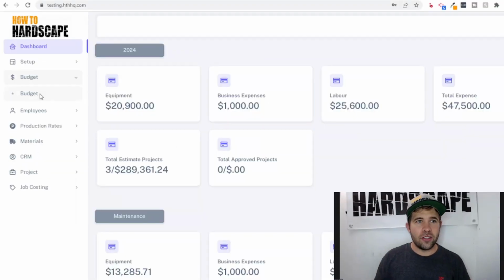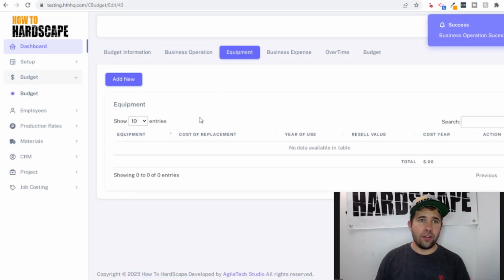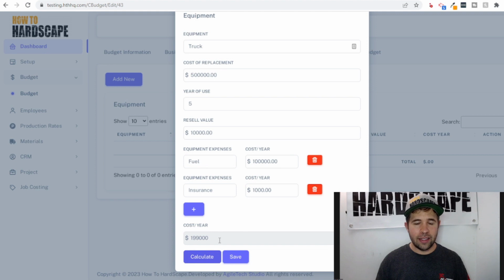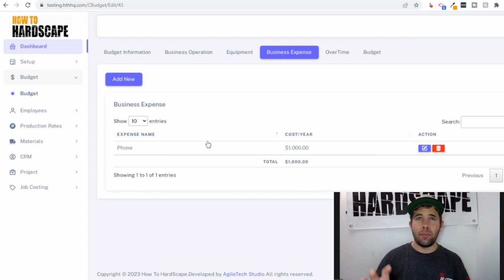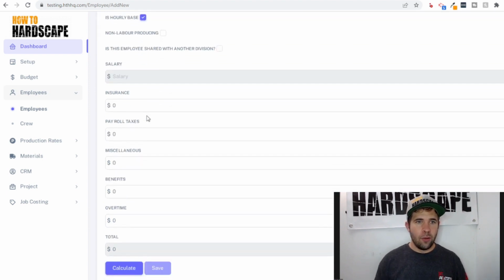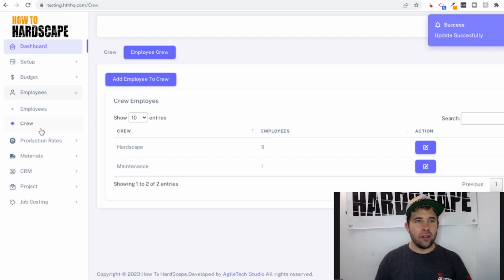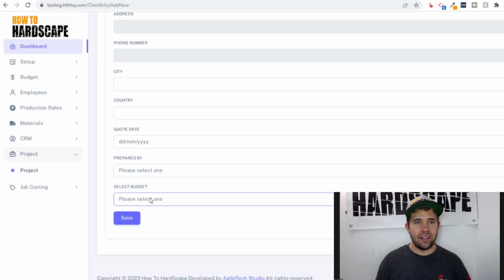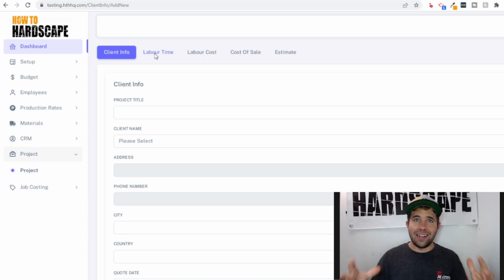Budgeting Software for Hardscape Businesses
Today we talk about budgeting for a hardscape business and the Headquarters software How to Hardscape has available for business owners that allows users to budget for their season so that they can recoup their costs in the field when completing work among many other features.